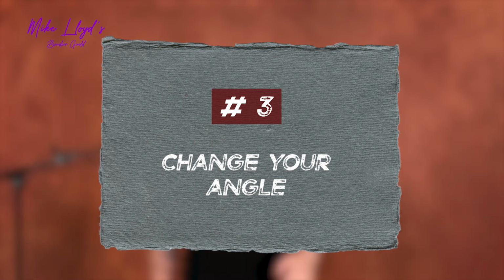How to Do At-Home Boudoir Photography with Mike Lloyd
Are you wanting some boudoir photos and trying to figure out how to do at home boudoir photography? Watch this video for some inside tips on making your boudoir session the best it can be.

Welcome! I'm Mike Lloyd, Professional Photographer.

Photographers! The boudoir guild is the online hub for ALL THINGS BOUDOIR. No matter your ability level, you will learn the marketing, sales, posing, lighting, branding, and mindset shifts you need to make more money shooting boudoir.

If you would like to be photographed by Mike Lloyd in San Jose, California,